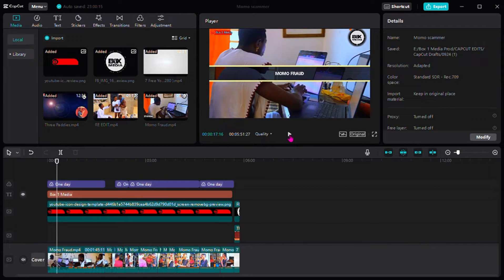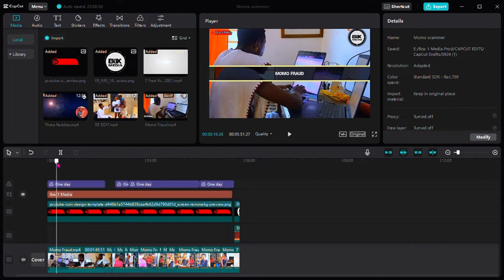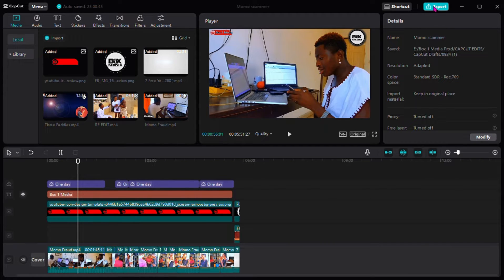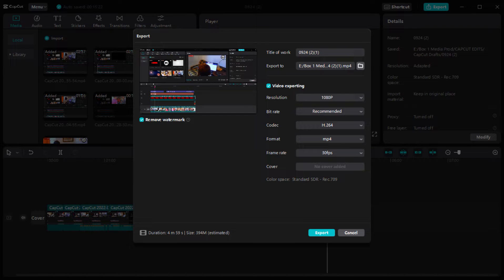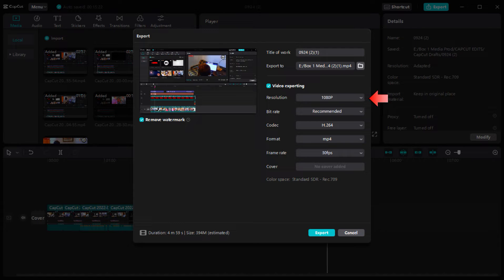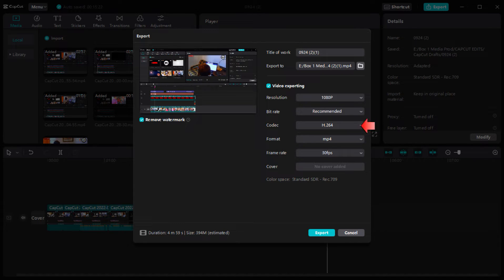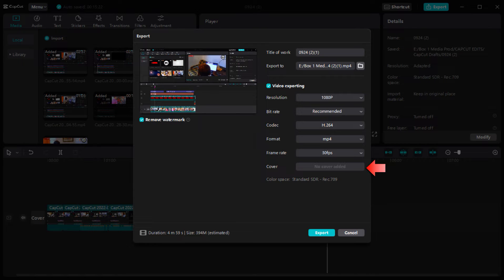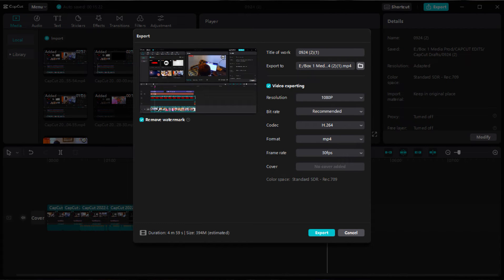How To Edit Full Movie In CupCut Desktop 2022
Hello my lovely YouTube subscribers and viewers, In today's video I'll teach you all editors How To Export Quality Video In CupCut Desktop 2022.
GOD BLESS YOU, WE LOVE YOU. Enjoy!

Your happiness is our priority!😊❤️ Enjoy Top funny videos!😊
Join the Box 1 Media family today by SUBSCRIBING to our YouTube Channel and turning ON the post notifications button so you never miss out on any opportunity to laugh out loud.
Video Written, Directed & Edited By Jay Bosco